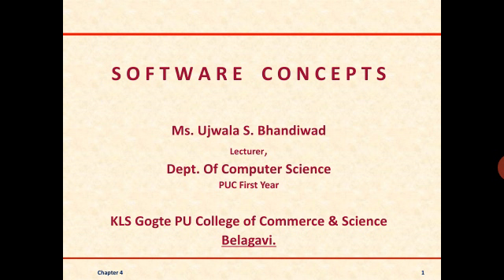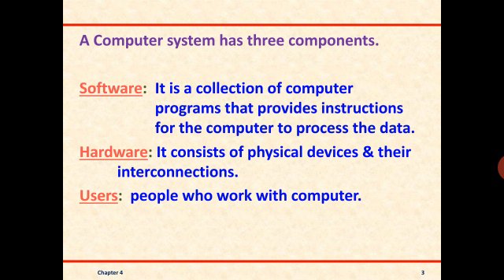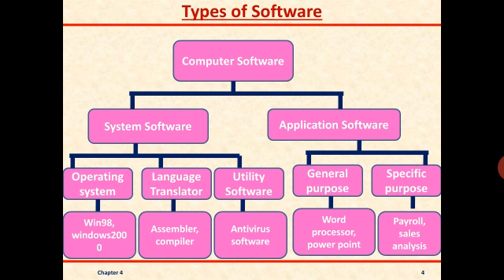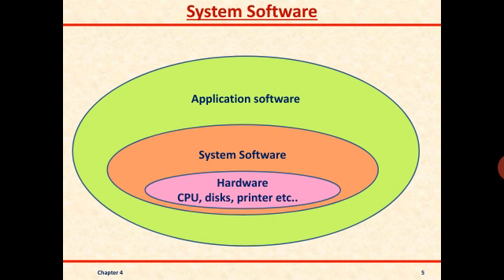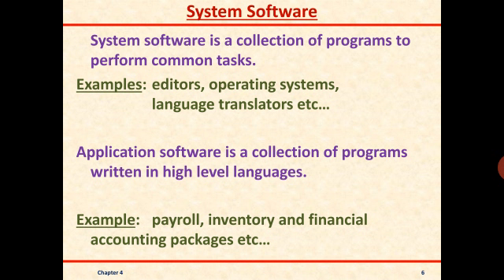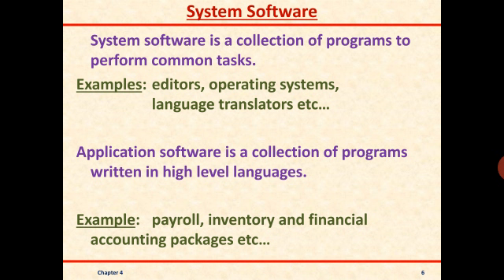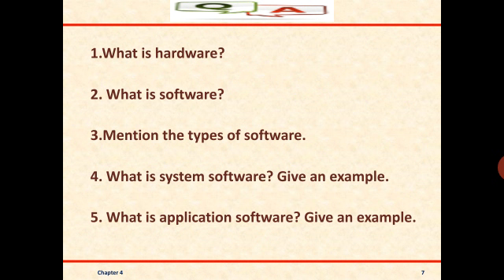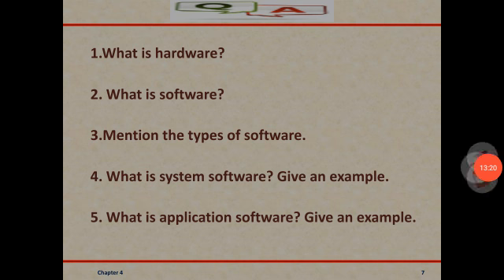By Prof U. S Bhandiwad PU-I Class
Software Concepts